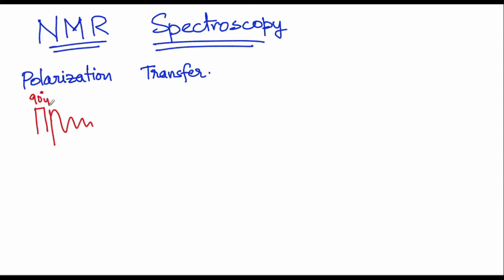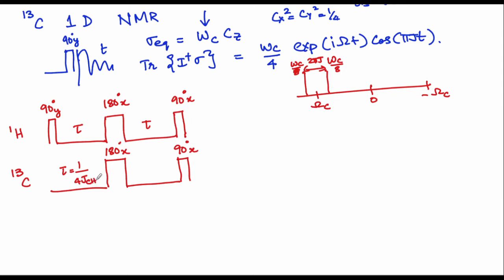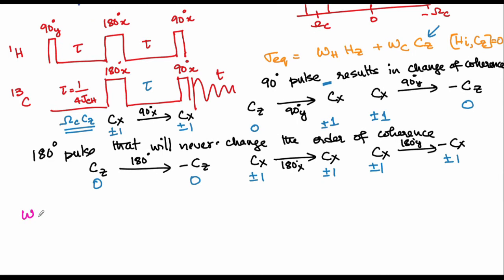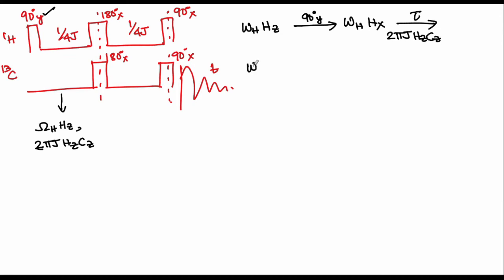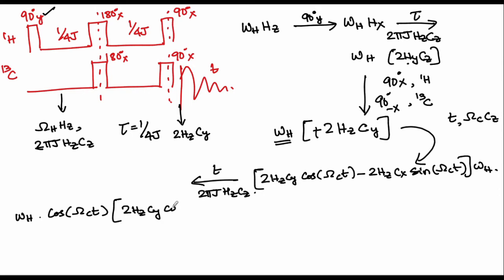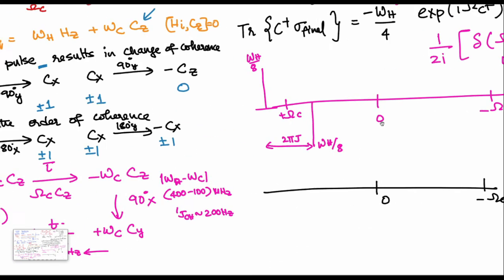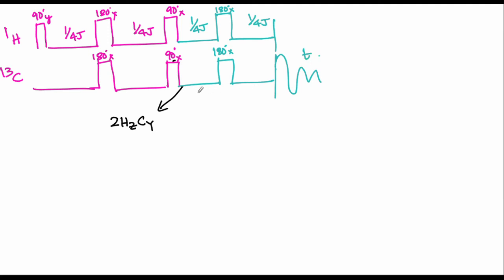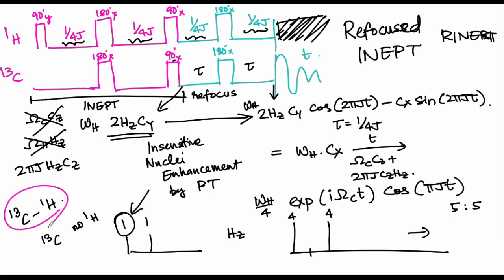Fundamentals of Solution-state NMR Spectroscopy | Week 7 | INEPT and refocused INEPT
This lecture provides the fundamental building block of most heteronuclear correlation experiments - the Insensitive Nuclei Enhanced by Polarization Transfer, abbreviated as INEPT. This module provides a sensitivity boost for low-gamma nuclei (for e.g., 13C) by transferring polarization from high-gamma nuclei (for instance, 1H). Density matrix formalism is employed to understand the evolution of polarization/coherences. The refocused INEPT is also discussed.